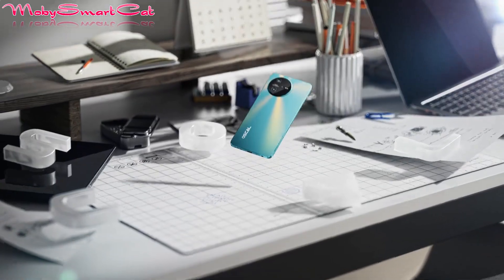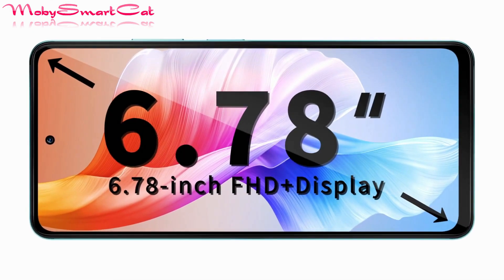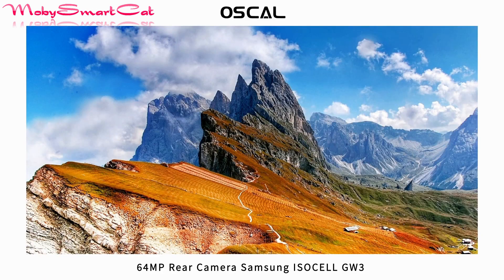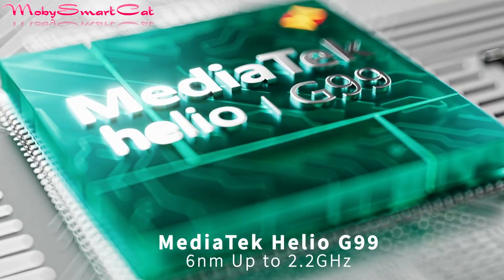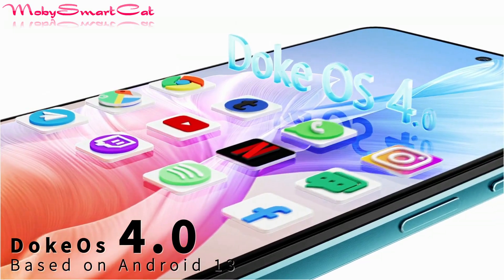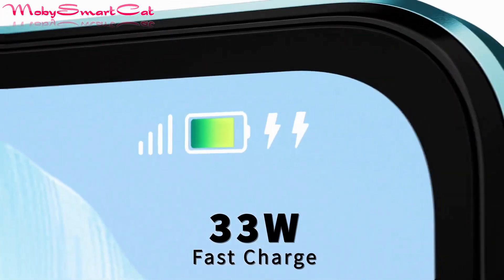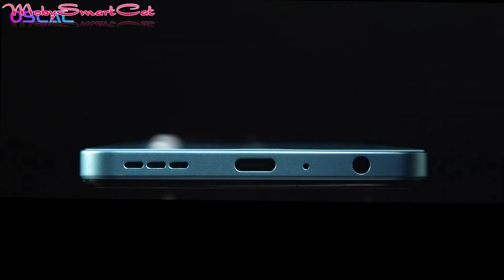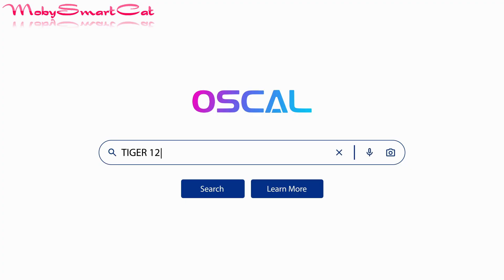OSCAL TIGER 12: Preview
$10 Code: 23AE10